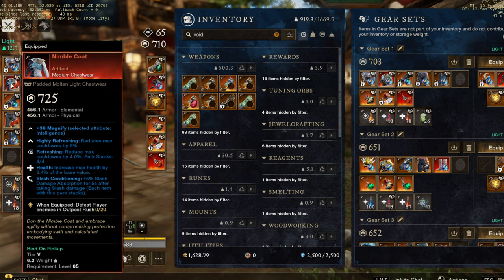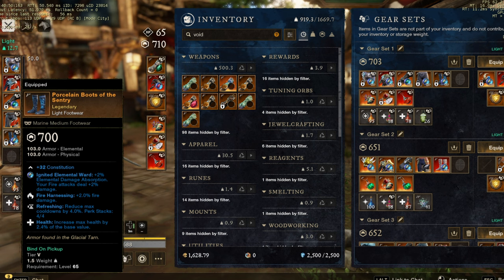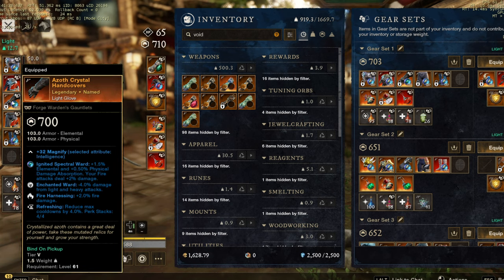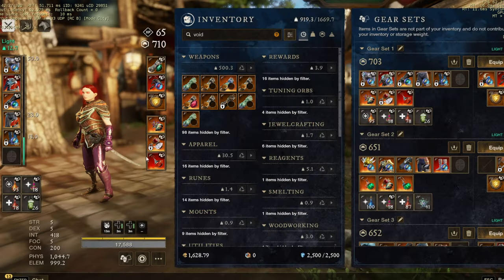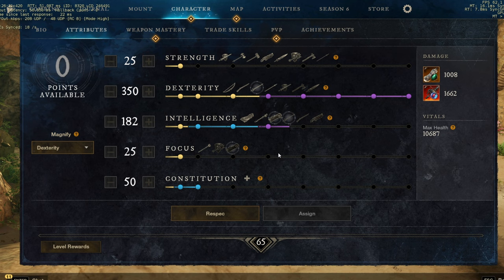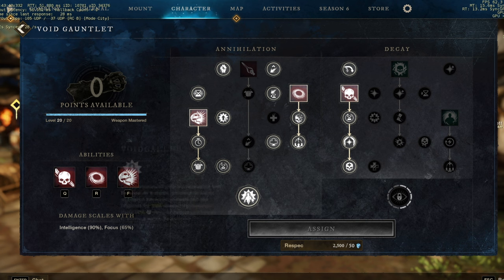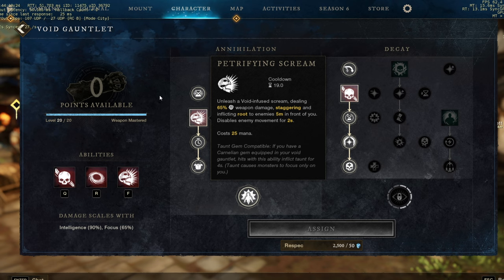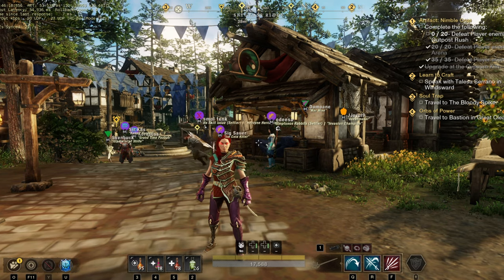Unstoppable Rapier Build: Spam Flurry for Insane Damage in New World Aeternum!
Welcome back, adventurers! 🌟

In today's video, we're diving into the ultimate rapier build that will transform you into an unstoppable force in New World Aeternum. 🎮⚔️ This build is all about spamming the flurry skill for massive damage, thanks to insanely quick cooldowns. Trust me, once you try this, your friend will be thrilled to have you in their group!

Stay sharp, and happy adventuring! 🌍✨